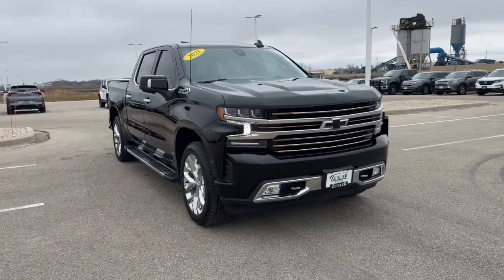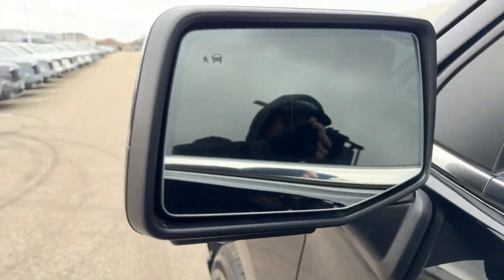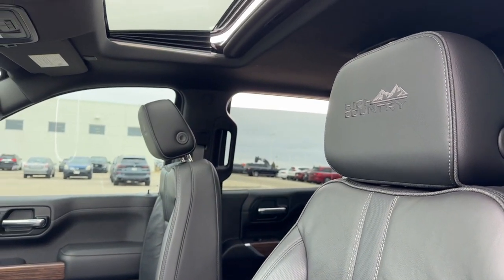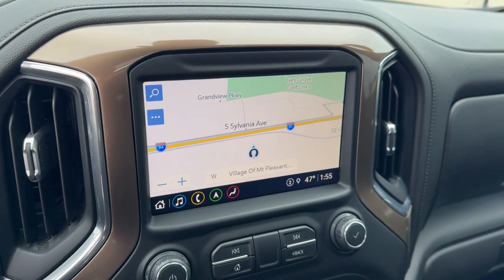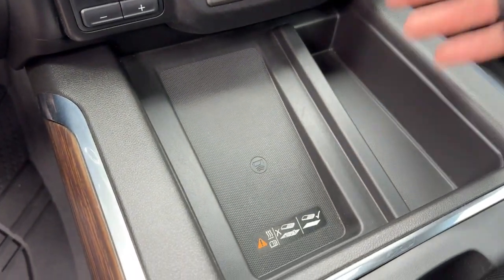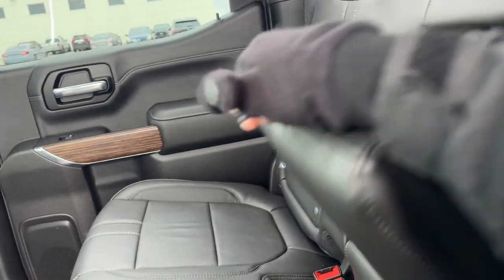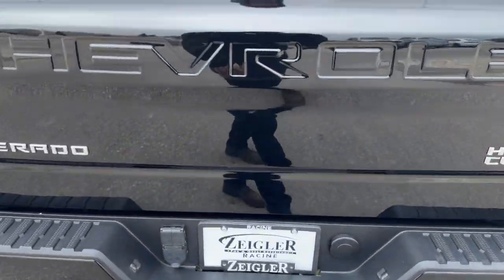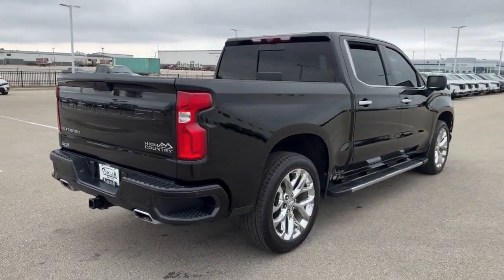2021 Chevrolet Silverado_1500 Mount Pleasant, Racine, Kenosha , Burlington, Milwaukee P11013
Black Used 2021 Chevrolet Silverado_1500 High Country available in 1701 SE Frontage Rd., Mt. Pleasant, Wisconsin at Zeigler Honda of Racine. Servicing the Mount Pleasant, Racine, Kenosha , Burlington, Milwaukee area.

2021 Chevrolet Silverado_1500 High Country - Stock#: P11013

Zeigler Honda of Racine
1701 SE Frontage Rd

1 OWNER NO ACCIDENTS!brbrbrOdometer is 922 miles below market average!brbr4WD APPLE CARPLAY ANDROID AUTO BLIND SPOT MONITOR WIRELESS PHONE CHARGER BLUETOOTH BACKUP CAMERA NAVIGATION KEYLESS ENTRY SUNROOF PARKING SENSORS POWER LIFTGATE LEATHER INTERIOR HEATED STEERING WHEEL HEATED SEATS COOLED SEATS HEATED REAR SEATS REMOTE START TOW PACKAGE 10-Way Power Driver Seat w/Lumbar 10-Way Power Passenger Seat Adjuster w/Lumbar 120-Volt Bed Mounted Power Outlet 120-Volt Instrument Panel Power Outlet 12-Volt Rear Auxiliary Power Outlet 170 Amp Alternator 4G LTE Wi-Fi Hot Spot Capable 7 Speakers 8 Driver Information Center Advanced Trailering System Air Conditioning AM/FM radio: SiriusXM with 360L Apple CarPlay/Android Auto Auto-dimming door mirrors Auto-Dimming Inside Rear-View Mirror Auto-dimming Rear-View mirror Auto-Locking Rear Differential Automatic temperature control Auxiliary External Transmission Oil Cooler Bluetooth For Phone Brake assist Bumpers: body-color Chevrolet Connected Access Capable Chevytec Spray-On Black Bedliner Chrome Assist Steps Chrome Grille Chrome Recovery Hooks Color-Keyed Carpeting Floor Covering Compass Deep-Tinted Glass Delay-off headlights Driver door bin Driver Memory Driver vanity mirror Dual Exhaust w/Polished Outlets Electric Rear-Window Defogger Electronic Cruise Control Electronic Stability Control Floor Mounted Center Console Front Bucket Seats Front Carpeted Floor Mats Front Center Armrest Front dual zone A/C Front fog lights Front LED Fog Lamps Front reading lights Fully automatic headlights Garage door transmitter HD Rear Vision Camera Heated door mirrors Heated Driver & Front Outboard Passenger Seats Heated front seats Heated Steering Wheel Heated steering wheel Heavy Duty Suspension Hitch Guidance Hitch Guidance w/Hitch View Illuminated entry Integrated Trailer Brake Controller Lane Change Alert w/Side Blind Zone Alert Leather Wrapped Steering Wheel LED Cargo Area Lighting Manual Tilt/Telescoping Steering Column Memory seat Navigation System OnStar & Chevrolet Connected Services Capable Outside Heated Power-Adjustable Mirrors Outside temperature display Overhead console Painted Mirror Caps Panic alarm Passenger door bin Passenger vanity mirror Perforated Leather Seat Trim Power door mirrors Power driver seat Power Front Passenger Windows w/Express Up/Down Power Front Windows w/Driver Express Up/Down Power passenger seat Power Rear Windows w/Express Down Power Sliding Rear Window w/Rear Defogger Power steering Power Sunroof Power Tailgate Power windows Premium audio system: Chevrolet Infotainment 3 Premium Radio data system Radio: Chevrolet Infotainment 3 Premium System Rear Carpeted Floor Mats Rear Cross Traffic Alert Rear Dual USB Charging-Only Ports Rear reading lights Rear seat center armrest Rear step bumper Rear Wheelhouse Liners Rear window defroster Remote keyless entry Remote Vehicle Starter System Security system SiriusXM w/360L Speed control Speed-sensing steering Split folding rear seat Standard Tailgate Steering Wheel Audio Controls Steering wheel mounted audio controls Tachometer Telescoping steering wheel Theft Deterrent System (Unauthorized Entry) Tilt steering wheel Traction control Trailering Package Trip computer Ultrasonic Front & Rear Park Assist Universal Home Remote Up-Level Rear Seat w/Storage Package Variably intermittent wipers Ventilated Driver & Front Passenger Seats Ventilated front seats Voltmeter Wireless Charging Wireless Phone Projection.brbrbr2021 Black Chevrolet Silverado 1500 High Country FOR A GREAT EXPERIENCE visit Zeigler Honda of Racine because we take pride in treating our customers like family ensuring that your experience is one that you will never forget. We have 4.7 Google Rating! Making our store the highest rated Honda dealer in the state of Wisconsin! Every vehicle has been through
Navigation System|Trailering Package|Up-Level Rear Seat w/Storage Package|7 Speakers|AM/FM radio: SiriusXM with 360L|Premium audio system: Chevrolet Infotainment 3 Premium|Radio data system|Radio: Chevrolet Infotainment 3 Premium System|Rear Dual USB Charging-Only Ports|SiriusXM w/360L|Steering Wheel Audio Controls|Wireless Phone Projection|Air Conditioning|Automatic temperature co